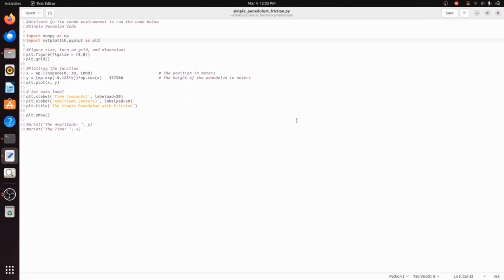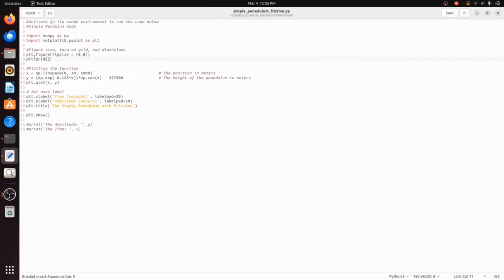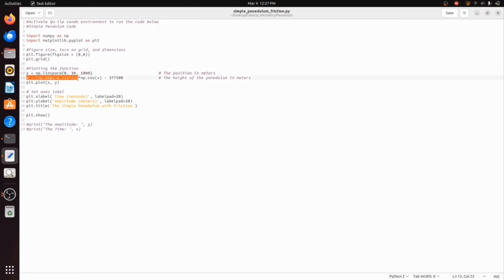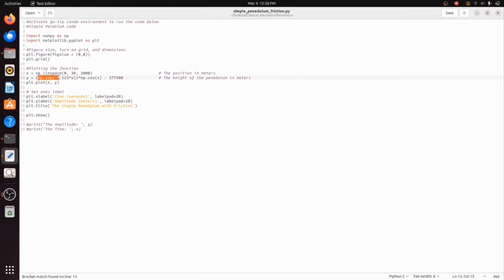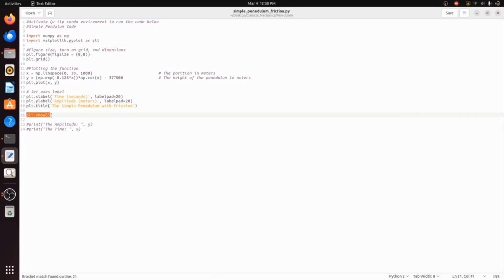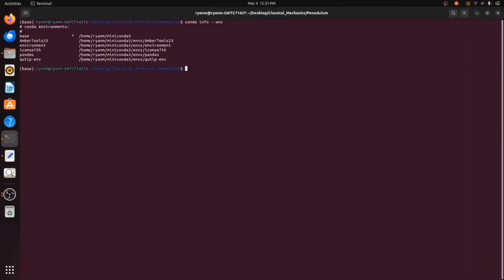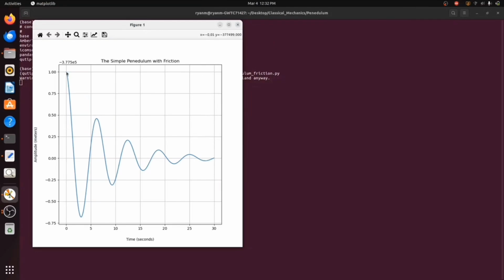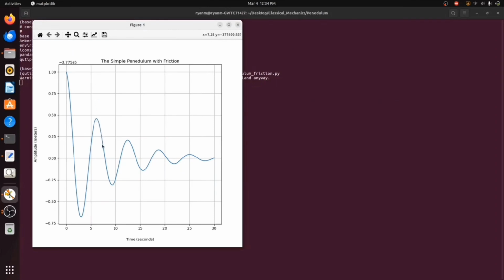A Simple Pendulum with Friction Python Code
In the video, I describe how to write a simple pendulum python code and run that python code in Ubuntu 22.04.2 LTS, a Linux operating system, using a conda environment. Then, I compare the data from the python to real life scenario, like dropping a tennis ball behaves in a similar motion due to air resistance. The ball's motion and energy is damped by the presence of air resistance. The damping effect is the exponential term in the python code of a simple pendulum with friction. The conservation of energy is not conserved.

If we remove friction or air resistance, the simple pendulum will oscillate back and forth forever, like a cosine or sine function. The conservation of energy is conserved in the simple pendulum ensemble.